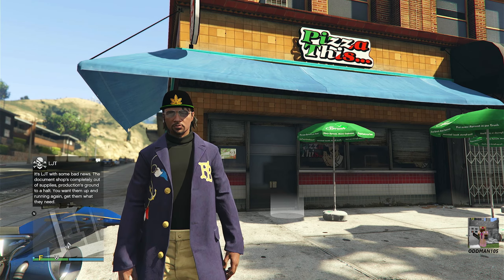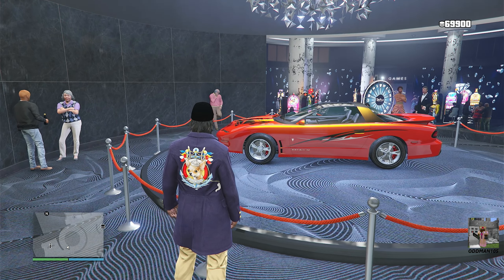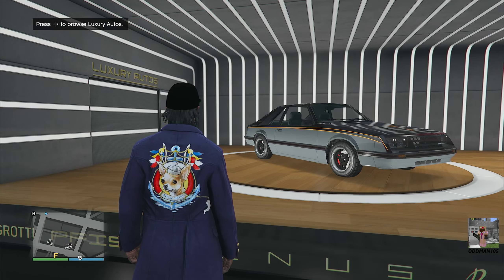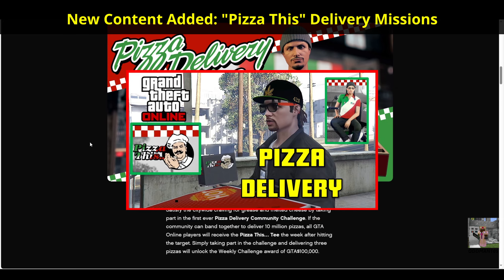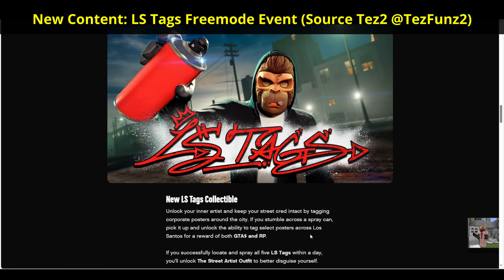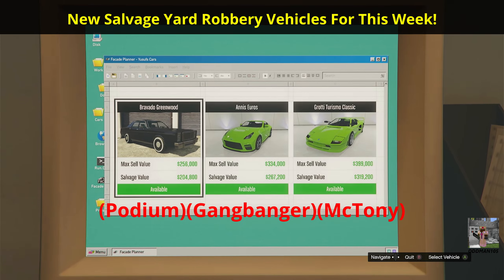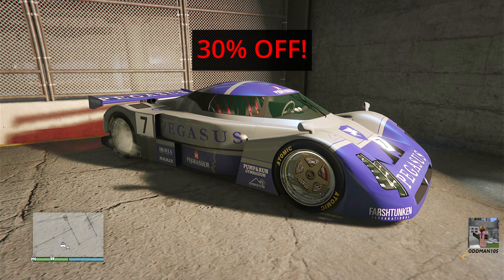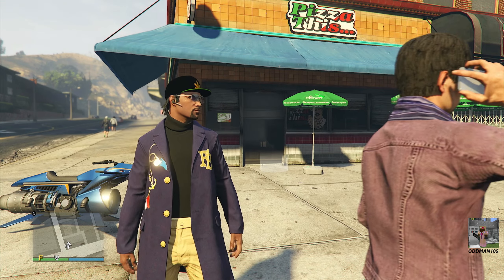NEW PIZZA THIS MISSIONS | 2x Cash & 4x RP on Transform Races | GTA Online Weekly Update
This week's double money bonus events, discounts, and special events are valid through July 31, 2024.